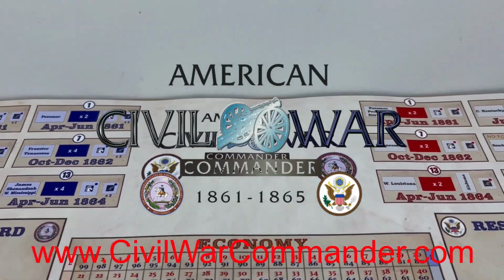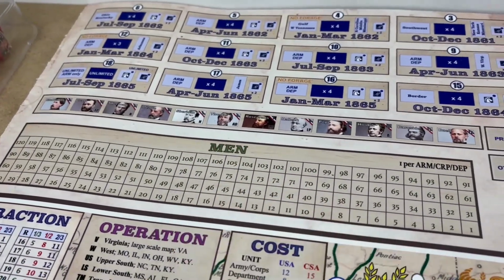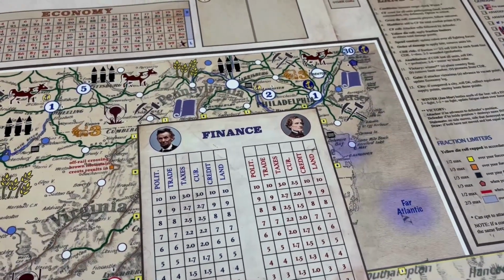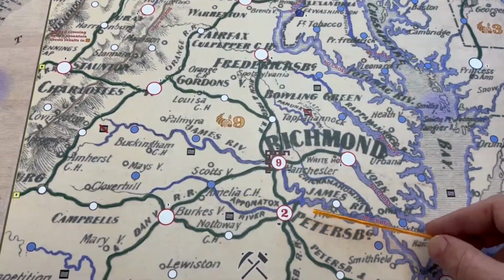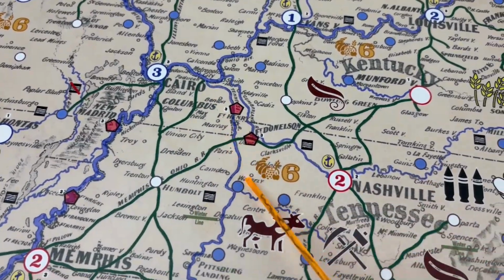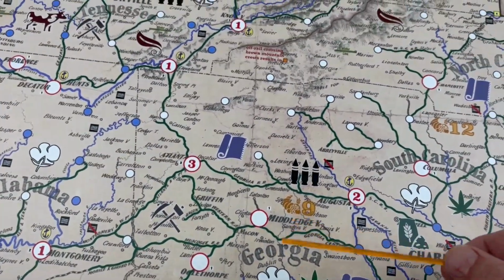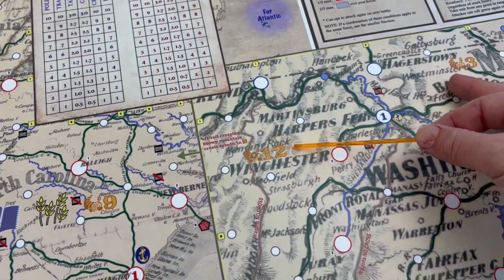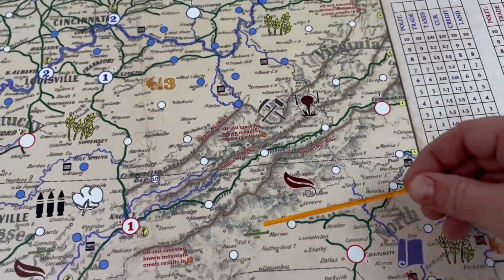Unboxing NEW American Civil War Game - BOARD MAP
American Civil War Commander